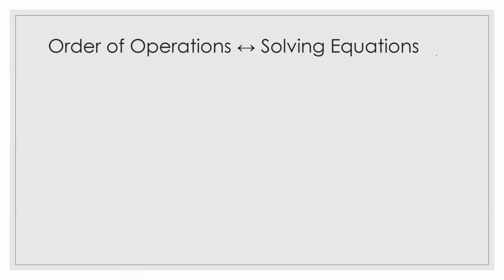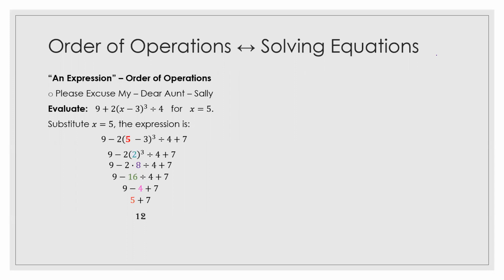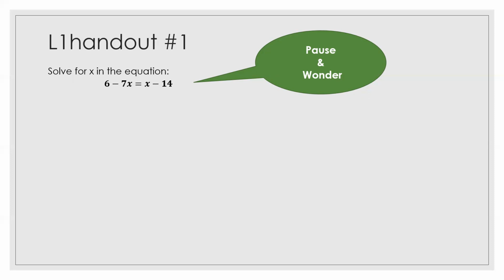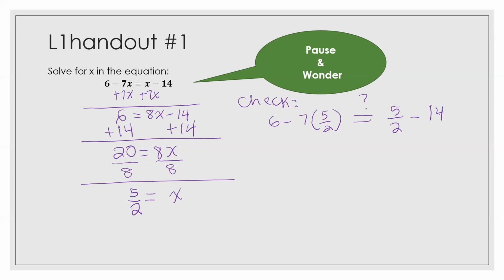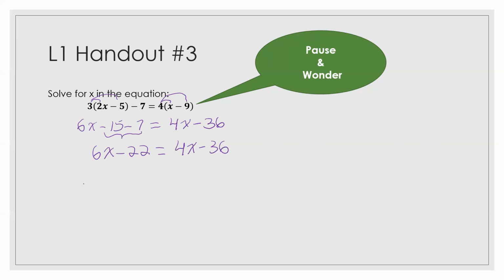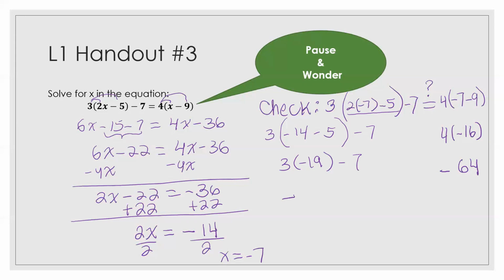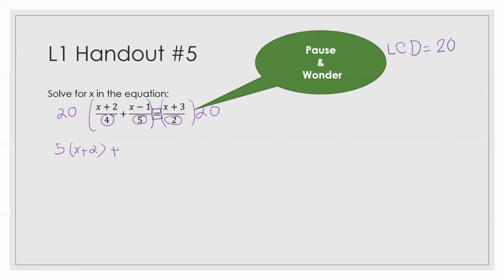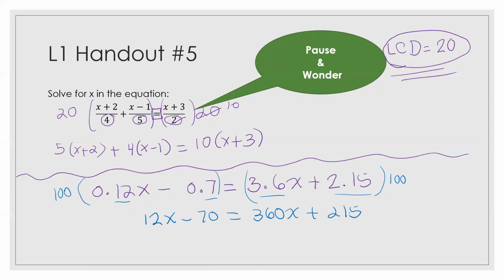Solving Linear Equations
This is a lesson on Solving Linear Equations, including equations with fractions and decimals.